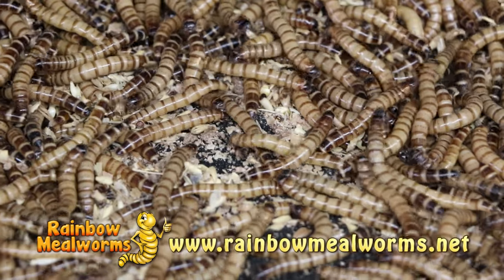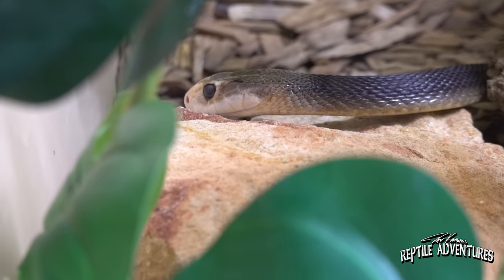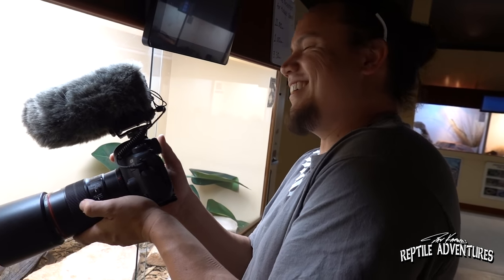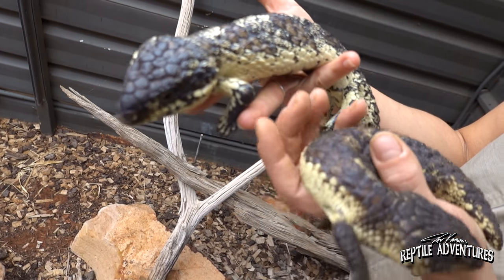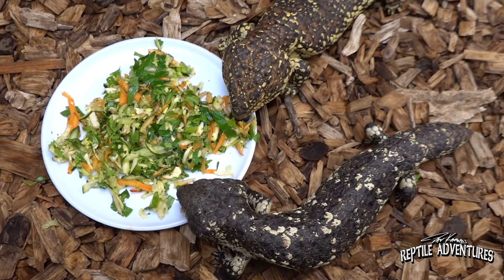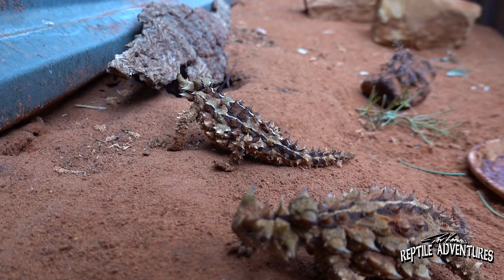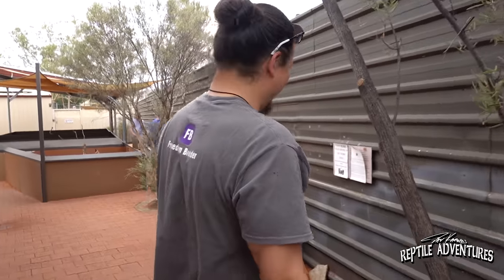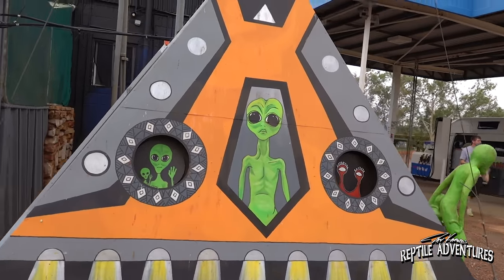REPTILE ZOO TOUR & FINDING A THORNY DEVIL IN AUSTRALIA!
We made it to Alice Springs, and our first stop is a tour of the Alice Springs Reptile Centre where we get some intel on where exactly we can find the number one target species, the rare and unique thorny devil!

► CAVE DWELLING RAT SNAKES (ridleyi) IN THE WILD! (Are we keeping them correctly?) ttps://youtu.be/xGjmHZ-I8qo